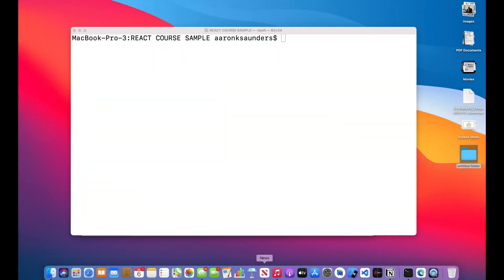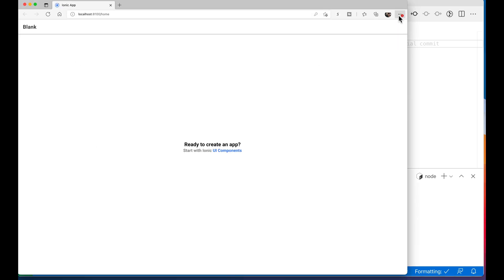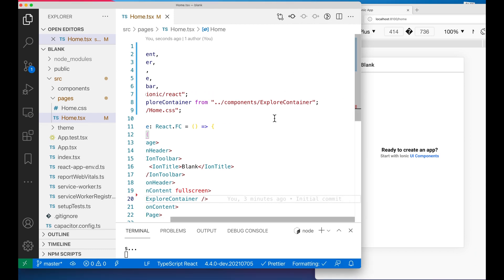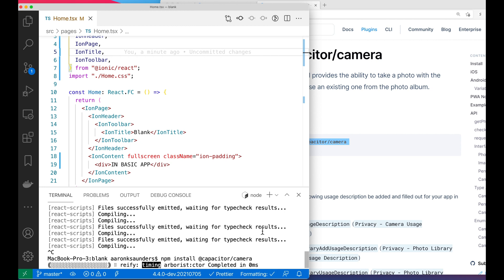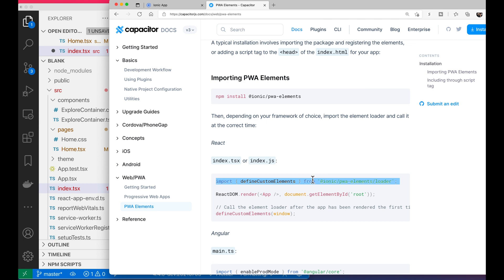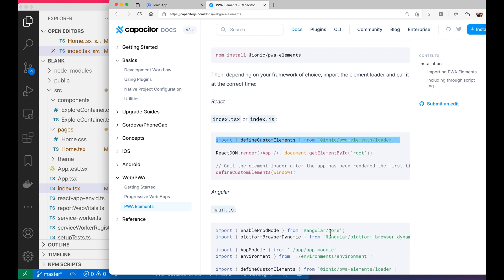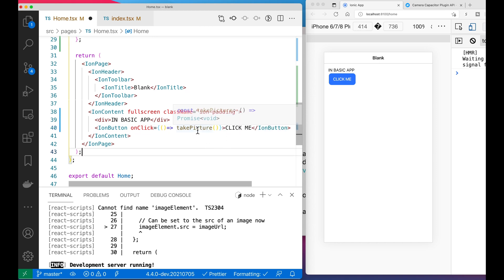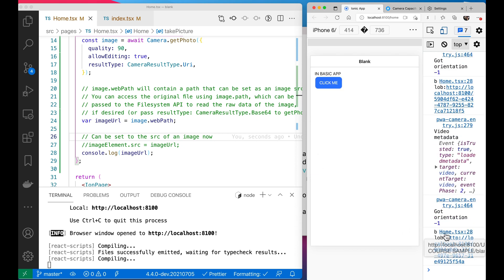Ionic React Capacitor Camera Plugin - PWA - Bahamas Advanced Ionic Course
Bahamas Advanced Ionic Framework React JS Course - Capacitor Camera Plugin - PWA

PLEASE READ
This is part of. the curriculum for the course I am teaching in the Bahamas as part of the Fulbright Program. There will be no additional information provided to support these videos until after the course is completed